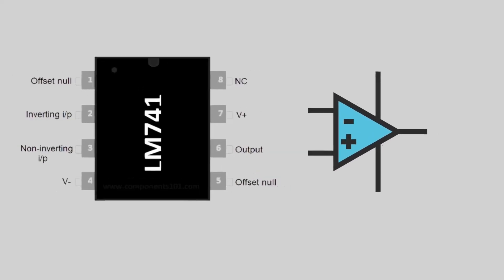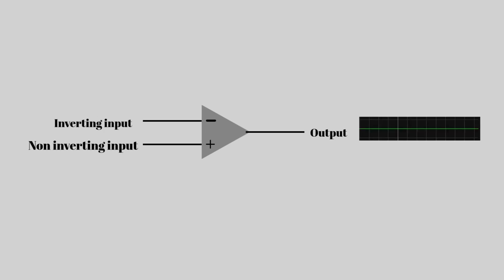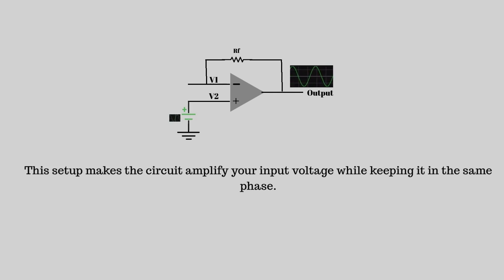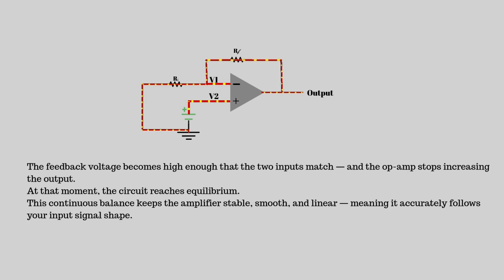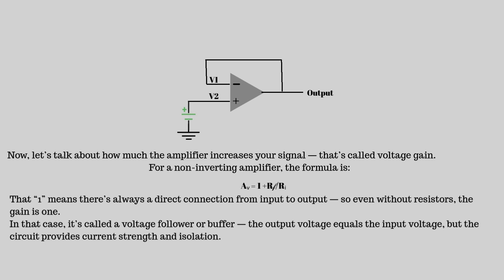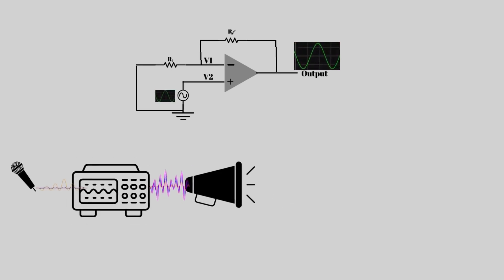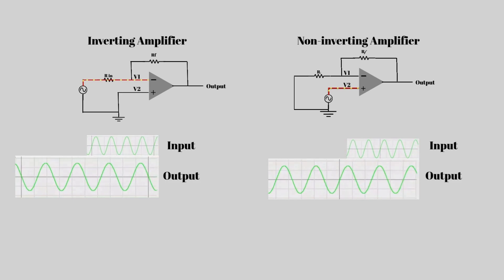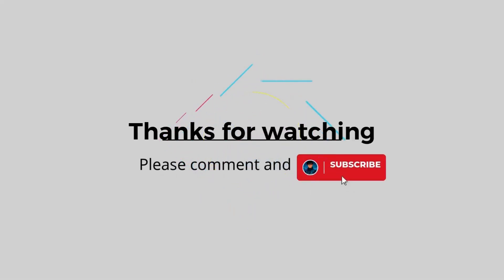The Easiest Op-Amp to Understand: Non-Inverting Amplifier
Non-Inverting Amplifiers are one of the most common op-amp circuits in electronics.
In this beginner-friendly tutorial, I break down exactly how the non-inverting configuration works,
how the feedback loop controls the gain, how to calculate the output voltage, and why the input is not inverted.

Topics covered:
- How the LM741 op-amp works in non-inverting mode
- Why the circuit gives positive gain
- Voltage gain formula: Av = 1 + (Rf / Rin)
- Practical resistor values
- Where non-inverting amplifiers are used in real life
- Example circuits for sensors and signal conditioning

If you are learning op-amps, building projects, or studying electronics, this video will help you understand non-inverting amplifiers clearly and easily.